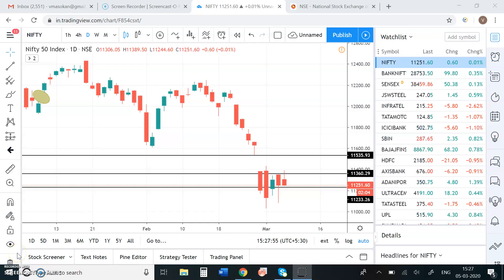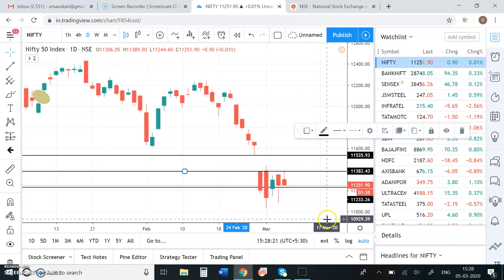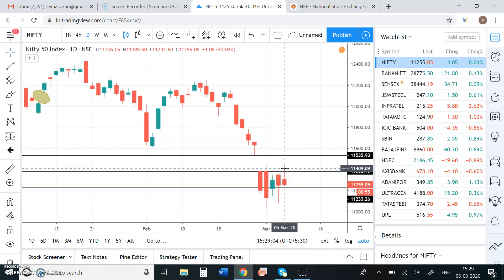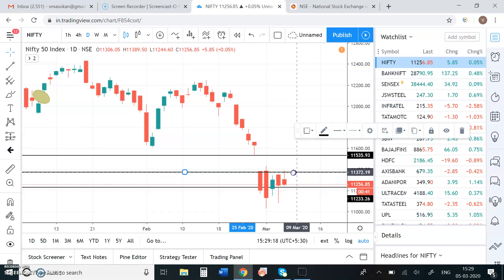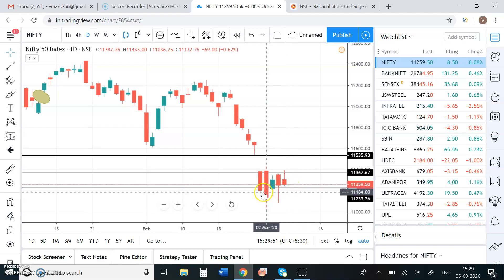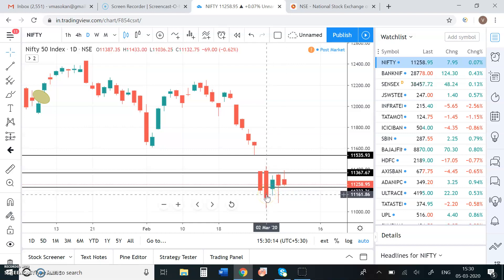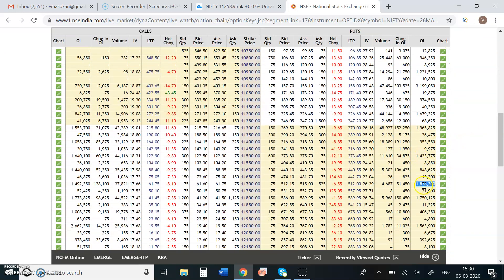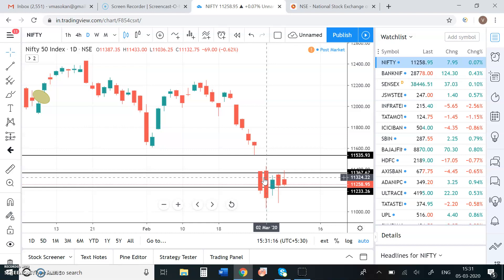Nifty Option chain analysis for 6th March 2020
பங்குச்சந்தை பற்றிய தகவல்கள். Options டிரேடிங் மற்றும் Option Chain Analysis.
Nifty update for options trading for March 2020.